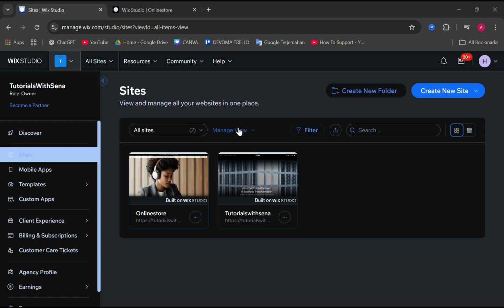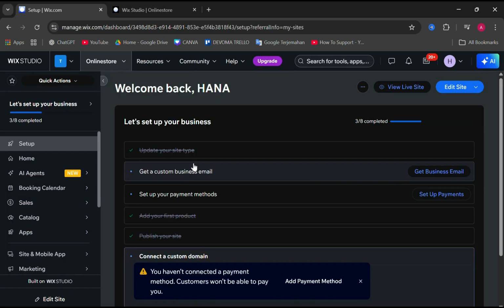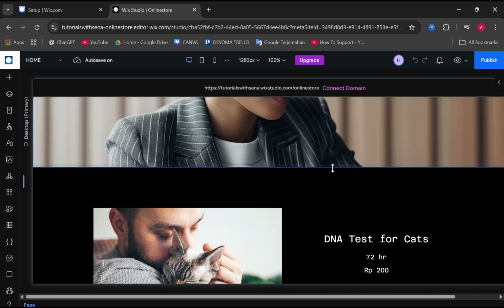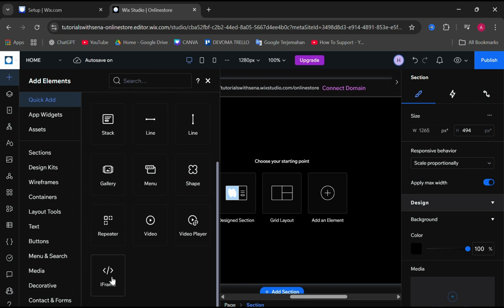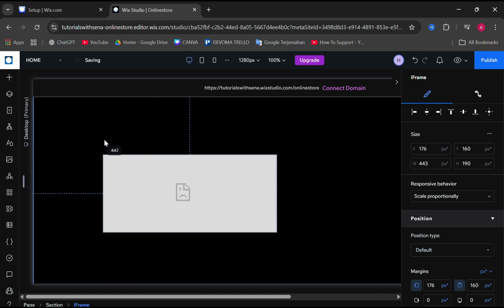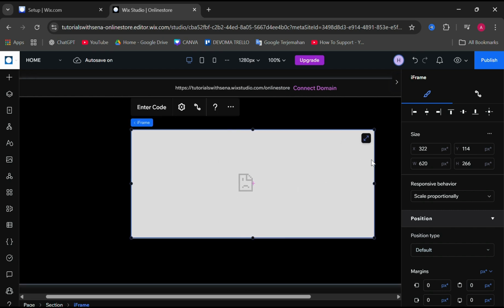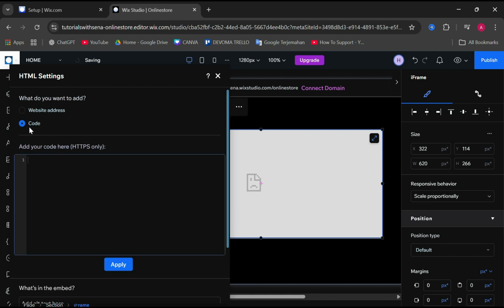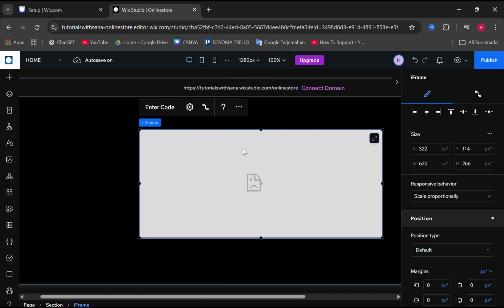How to Add iFrame in Wix Studio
In this video, you’ll learn how to add an iFrame in Wix Studio step by step. This tutorial shows you how to embed external content such as websites, forms, widgets, or tools into your Wix Studio site using the iFrame or embed feature.

This Wix Studio tutorial is perfect for beginners, designers, and developers who want to integrate third-party content without complex coding. You’ll learn where to find the embed option, how to paste your iFrame code, and how to adjust sizing and responsiveness for desktop and mobile.

By the end of this video, you’ll know exactly how to add and manage an iFrame in Wix Studio.